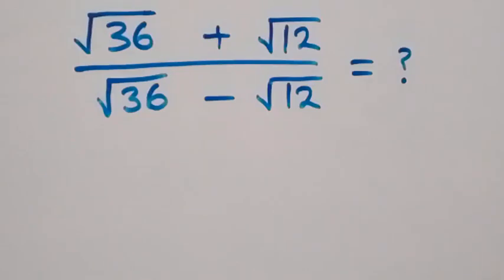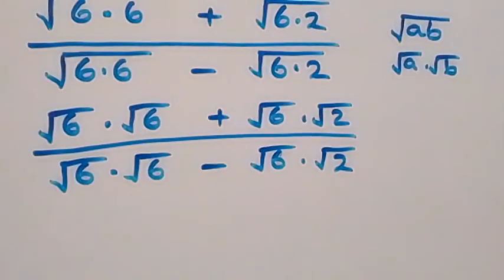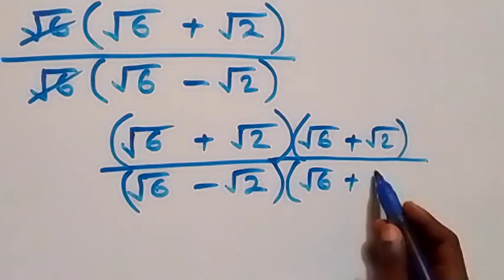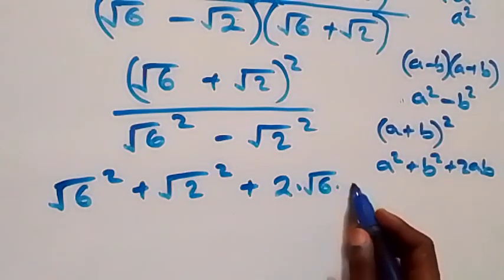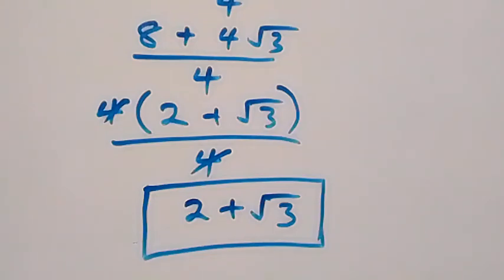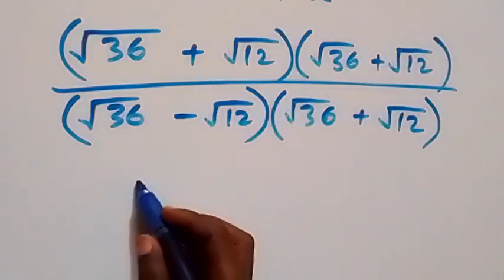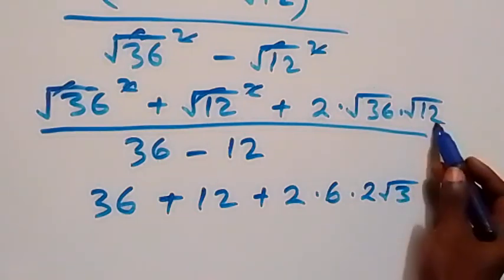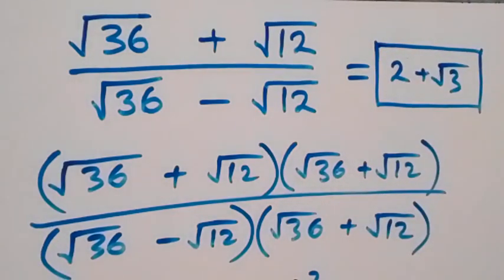Math Olympiad Square Root Simplification | How to solve?